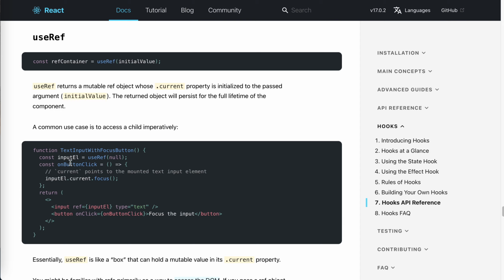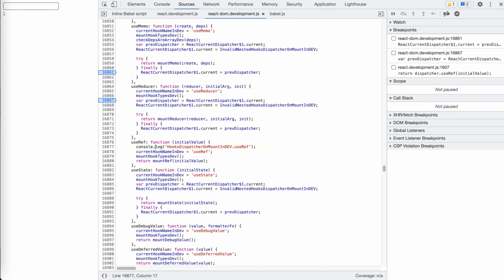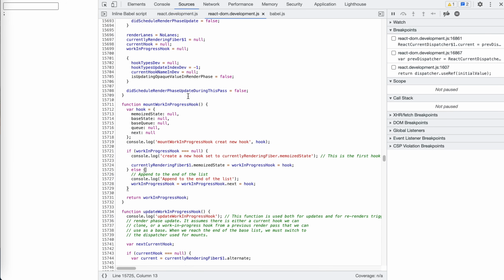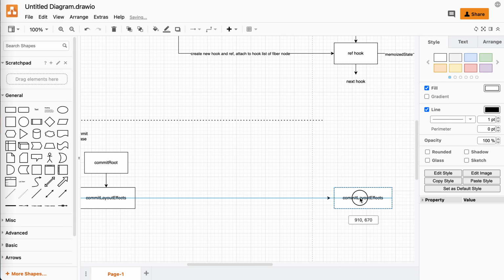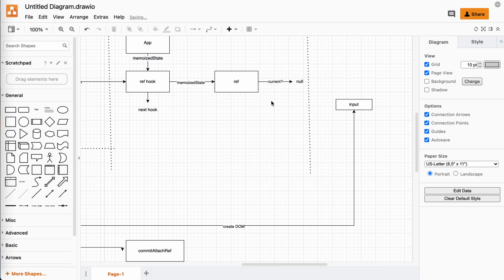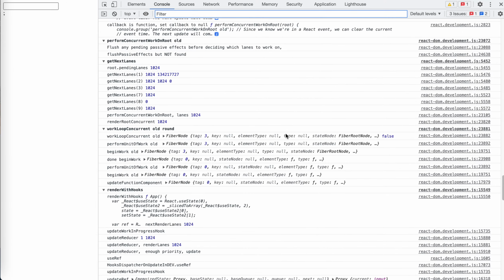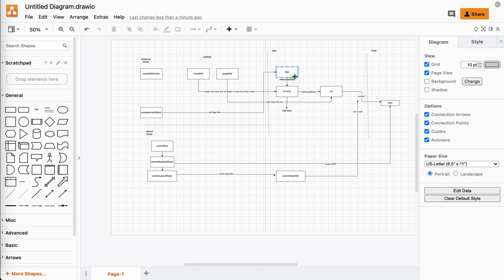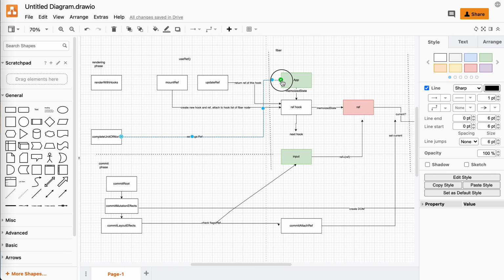React Internals Deep Dive 11 - how does useRef() work internally ?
useRef() is an simple hook used in React and in this video we understood how it works internally.